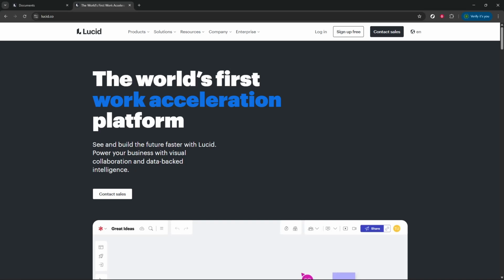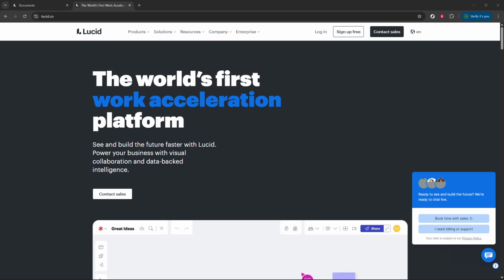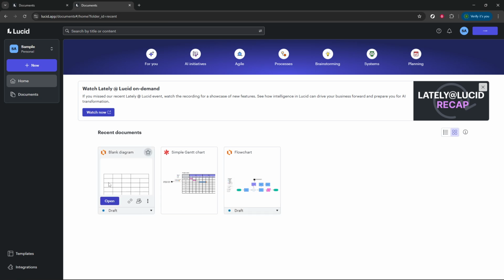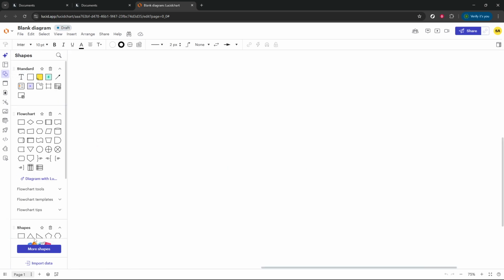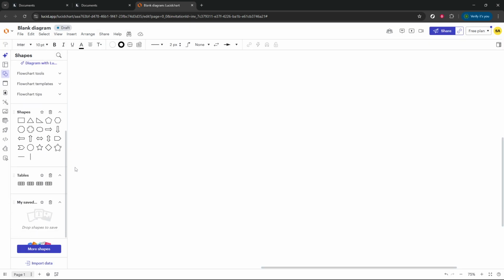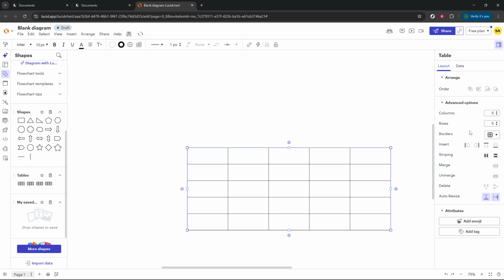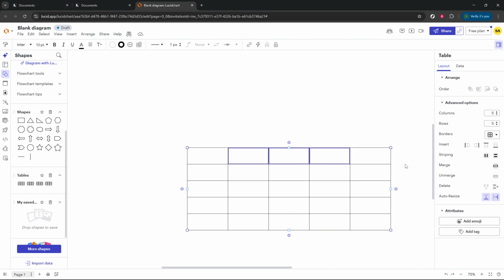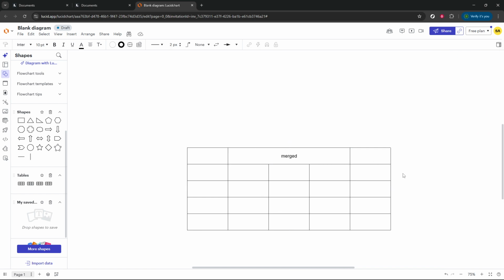How To Insert A Table In Lucidchart (2026 Guide)